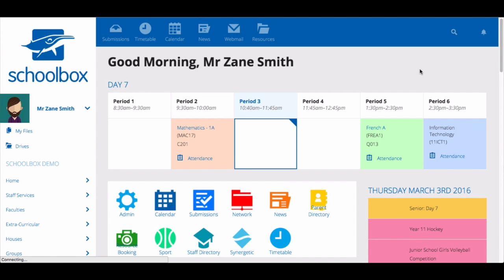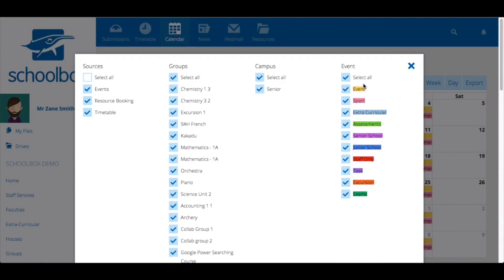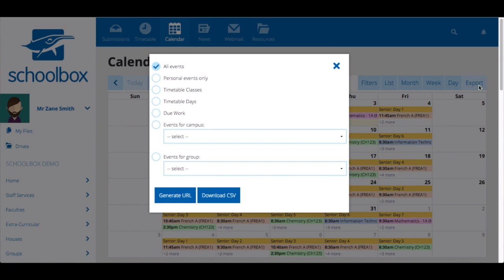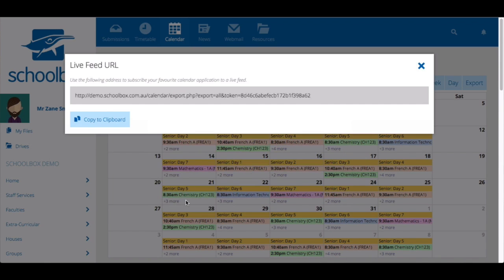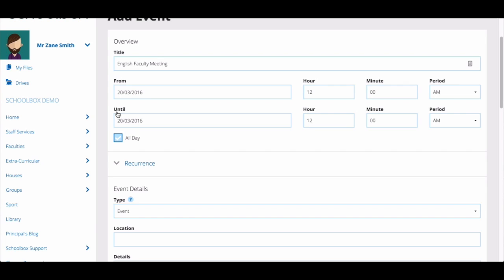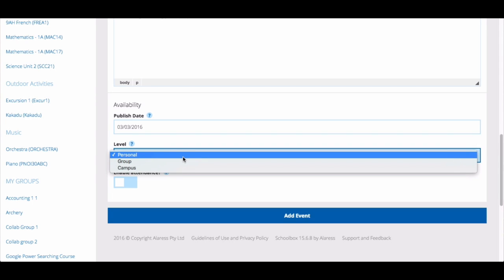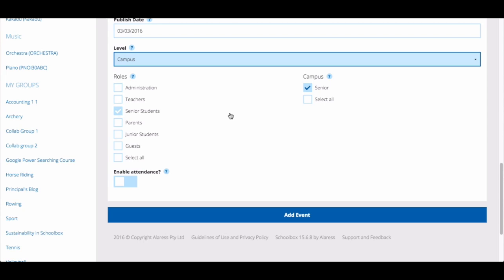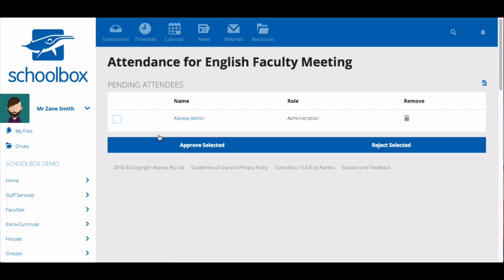Getting to know the Schoolbox Calendar - LMS Tools